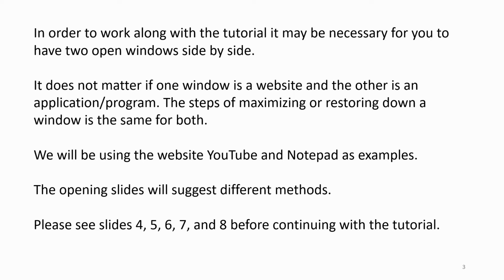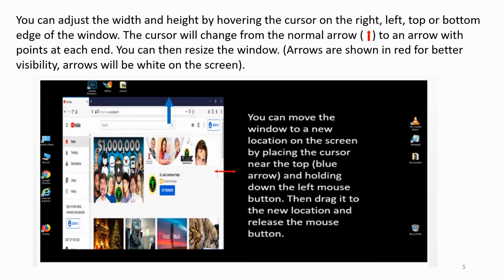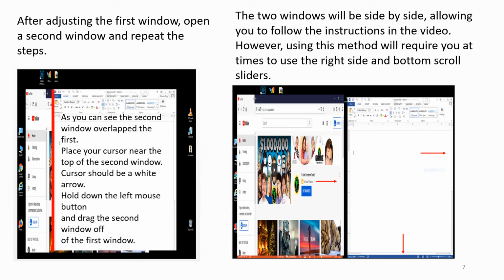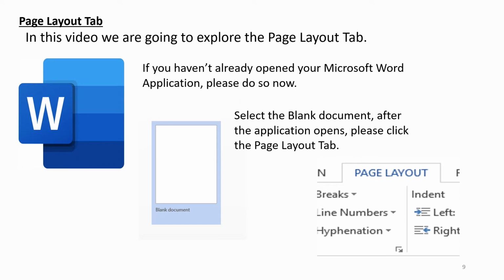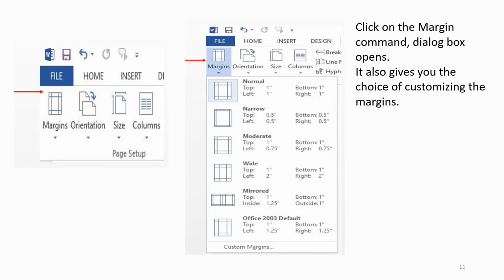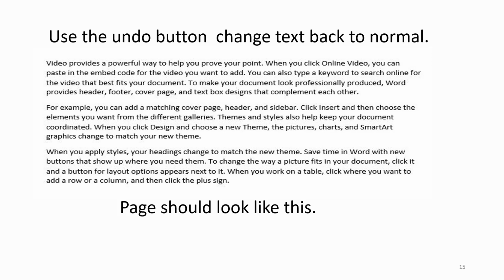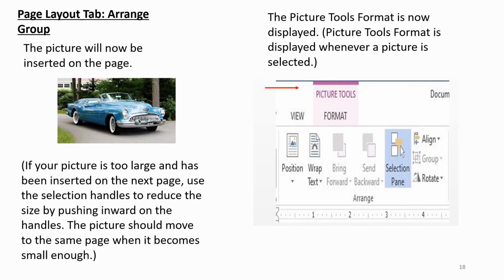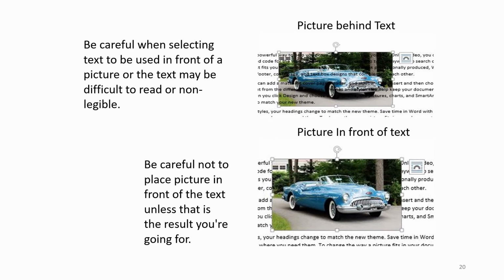Microsoft Word Page Layout Tab part 7 of 9 parts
Includes Page setup and Arrange group.